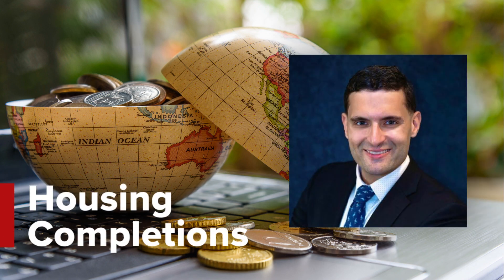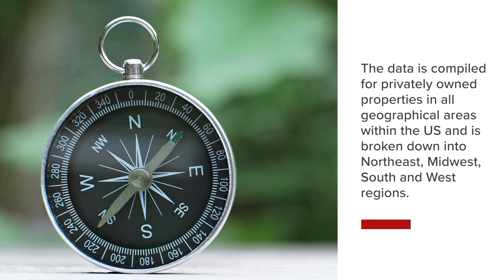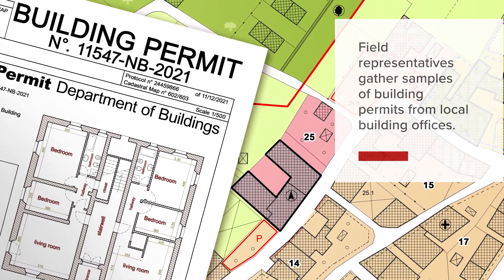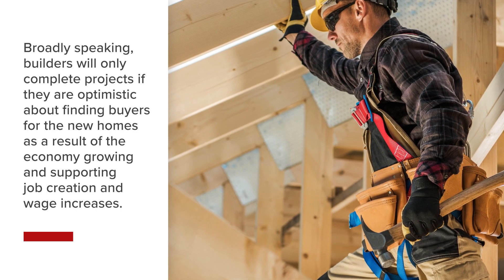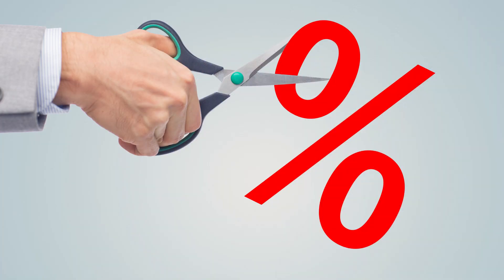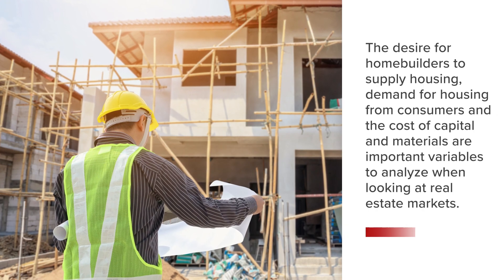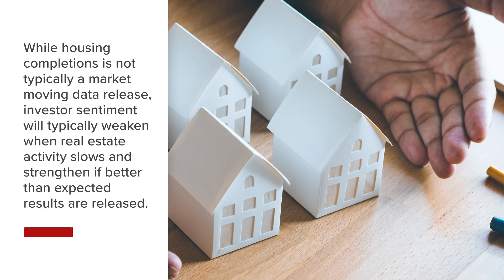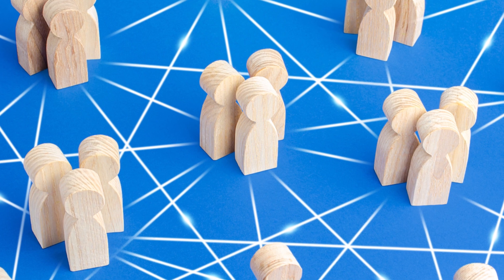Housing Completions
The Housing Completions lesson discusses where to find it, how to forecast it, how
it’s influenced, and how it influences financial markets and the economy. As a capital-intensive
industry with high interest rate sensitivity, real estate requires the coordination of many
moving parts of the economy. An essential part of economic analysis involves tracking the
capital-intensive and interest rate-sensitive real estate sector for signs of economic strength or
weakness.